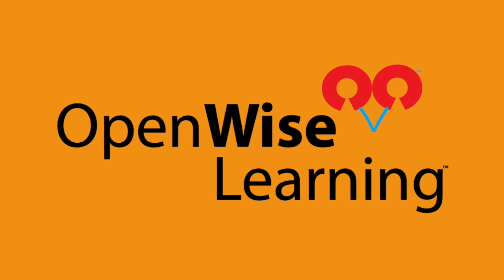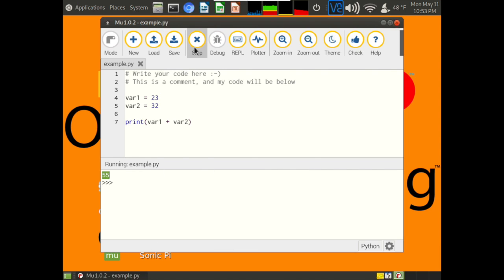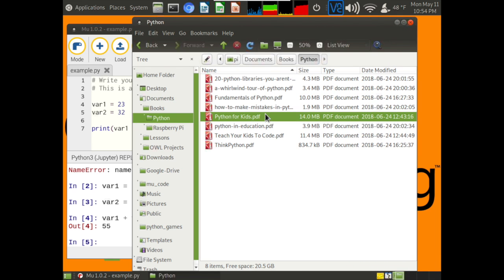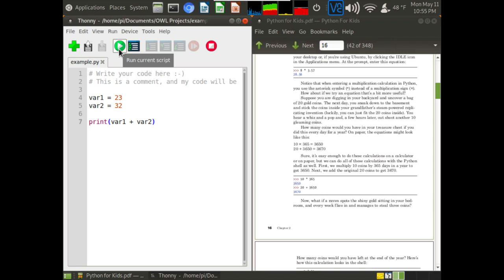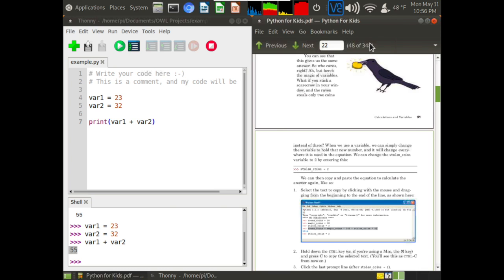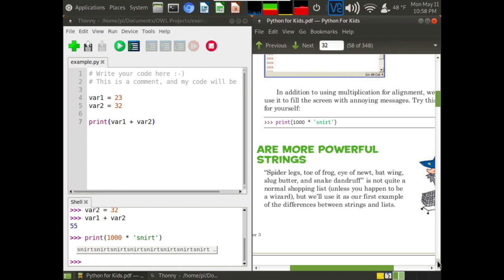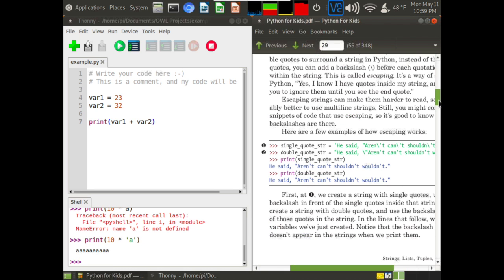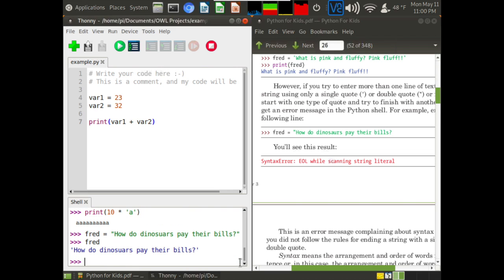Running Python Code On Your Raspberry Pi Computer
This video is a review of how to run python code on your raspberry pi computers using the programs Mu and Thonny.